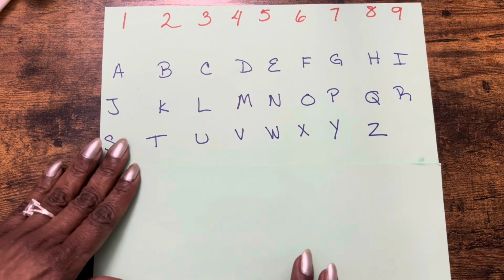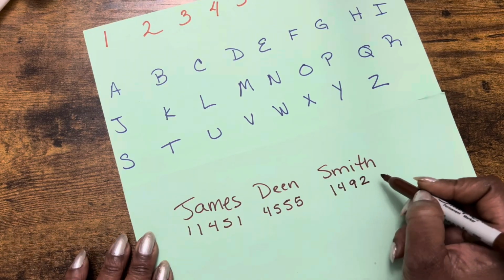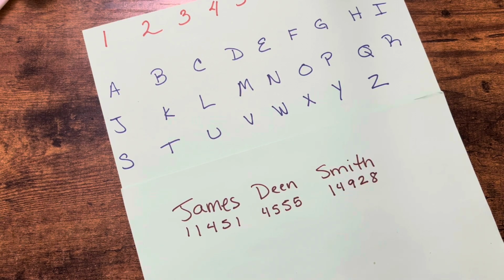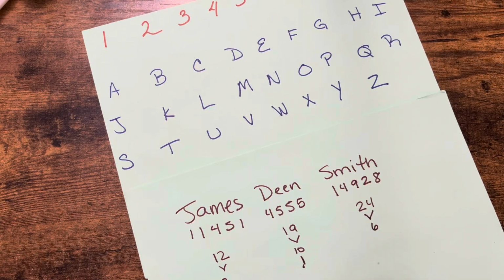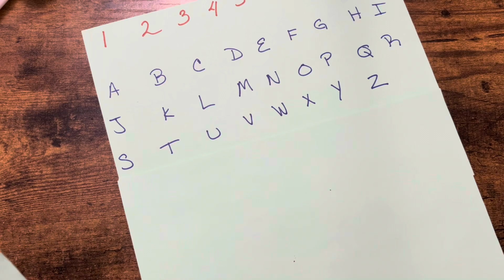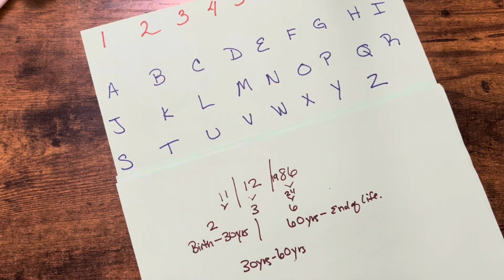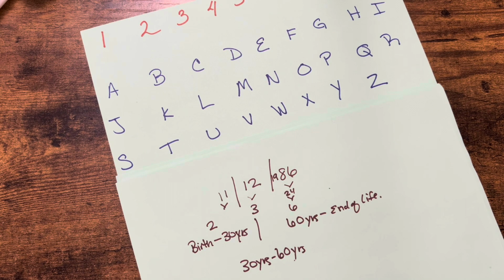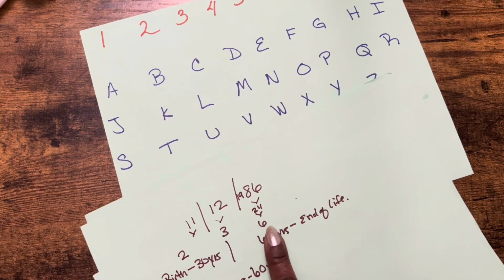✨HOW TO CALCULATE YOUR DESTINY NUMBER ✨ FIND OUT HOW TO WIN IN LIFE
MYSTERY SCHOOL W/ OVER 1100 TUTORIALS & BOTANICAL RECIPES @👇🏾👇🏾👇🏾👇🏾

 CANDLES, HERBS & OILS USED IN VIDEO 👇🏾👇🏾👇🏾👇🏾
INSIGHTBYTESH.COM/shop-my-apothecary

TO BOOK A LIVE READING
INSIGHTBYTESH.COM

FB• Insight By Tesh
IG• @insightbytesh

Áse

These presentations are protected by U.S. and international copyright laws.

Reproduction and distribution of this presentation without written permission from the sponsor is prohibited. Furthermore, all lessons, formulas & spells are the intellectual & physical property of Insight By Tesh LLC.